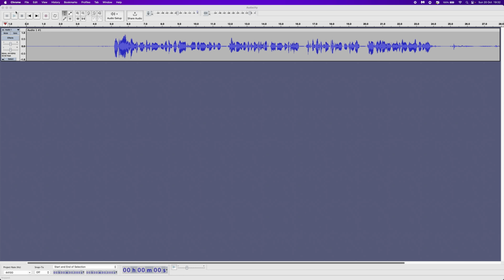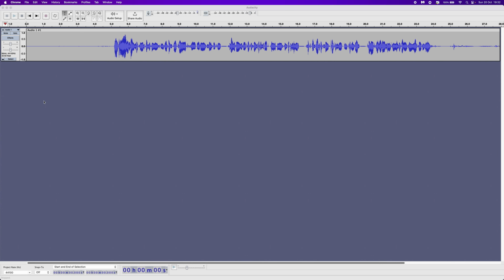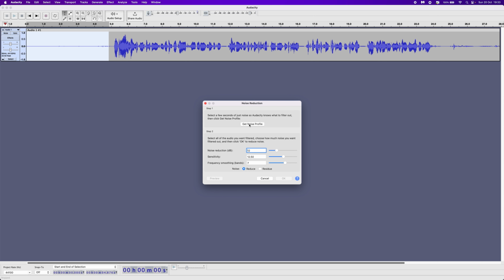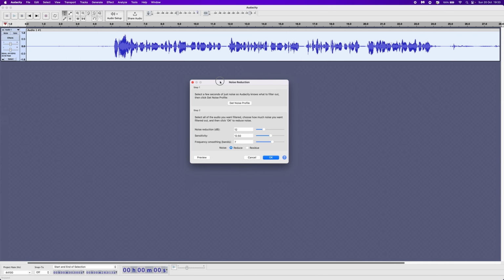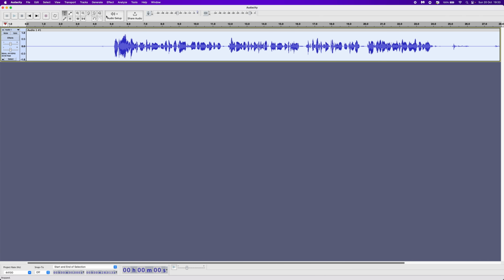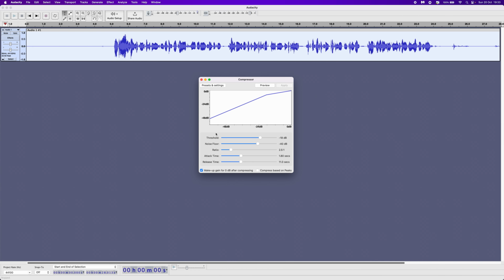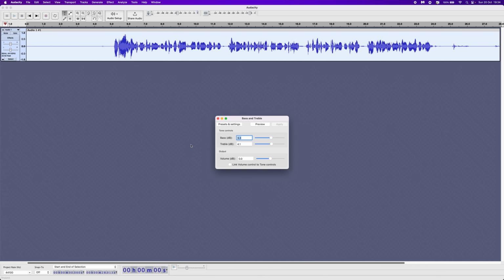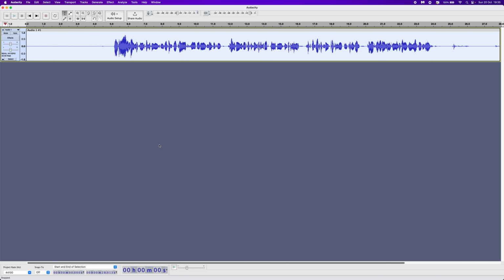How to Make Any Microphone Sound Professional With These Audacity Settings